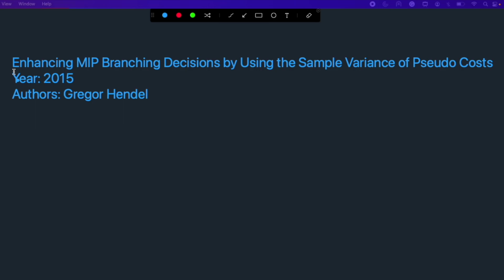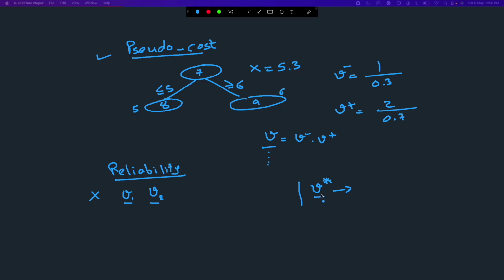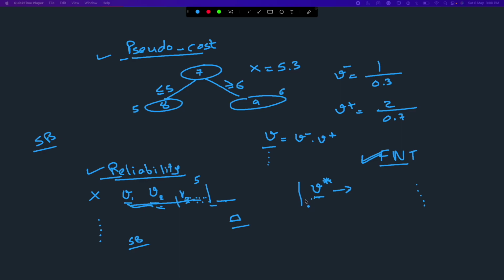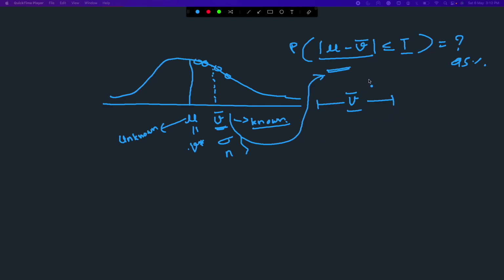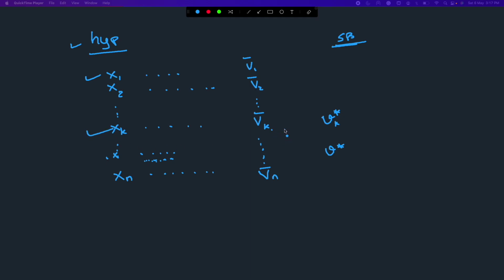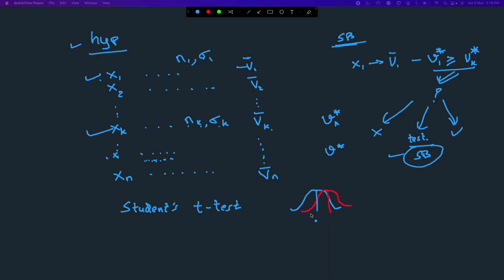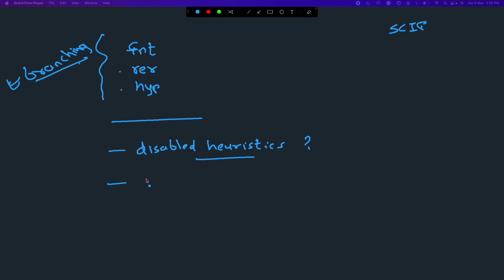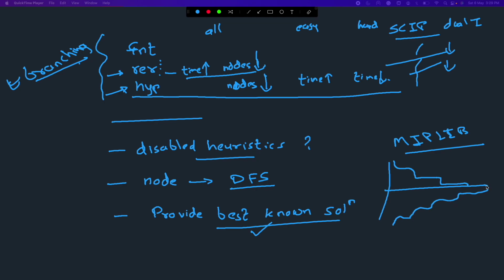Using pseudocost variance in branching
In this episode of reading club, we discuss the paper "Enhancing MIP Branching Decisions by Using the Sample Variance of Pseudo Costs"
by Gregor Hendel. We learn the different ways of marking pseudo-cost of a variable as reliable.

Timestamps
0:00 Introduction
0:23 Pseudo costs and reliability
7:23 Relative error reliability
13:57 Hypothesis reliability
21:04 Results and conclusion